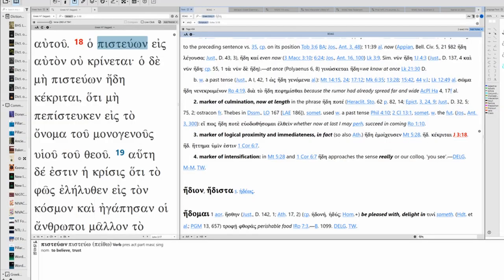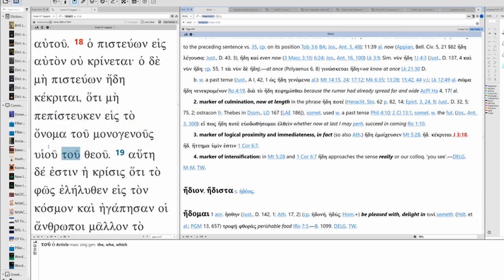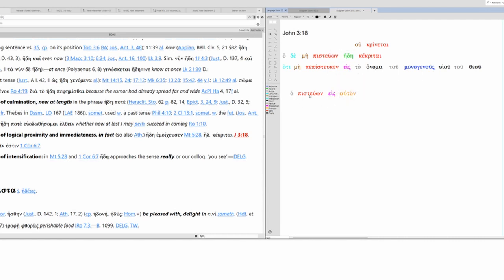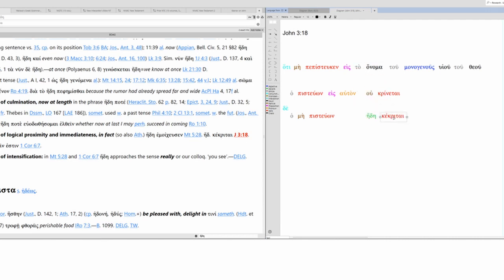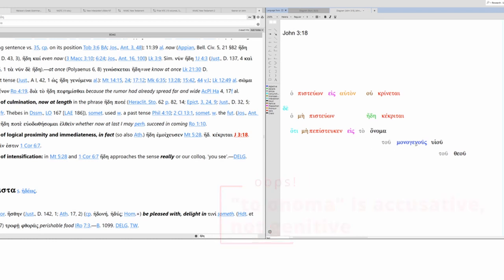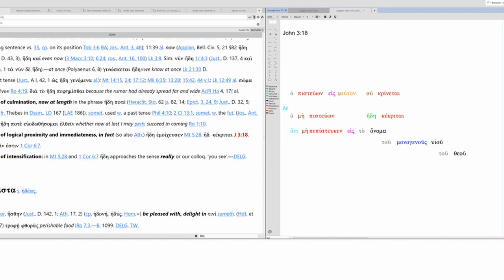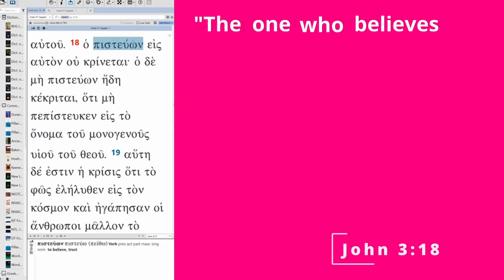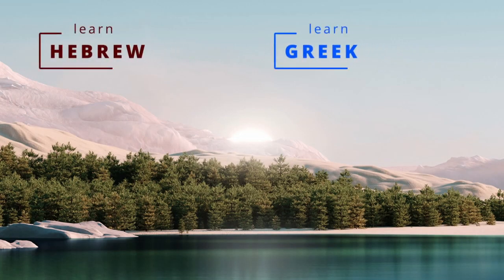How to translate John 3:18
"The one who believes in him is not condemned but the one who does not believe in him has been condemned already because he has not believed in the name of the only Son of God" (John 3:18, my translation).